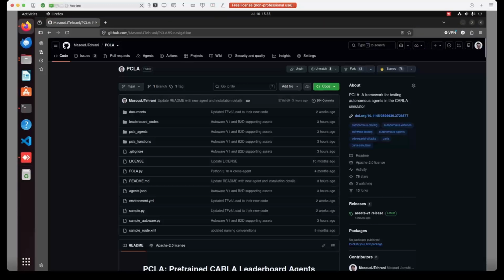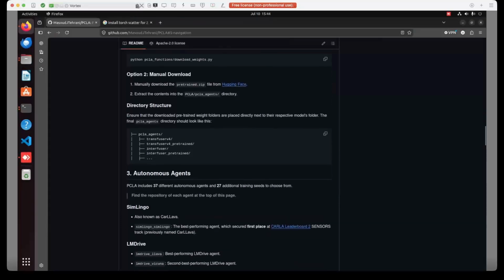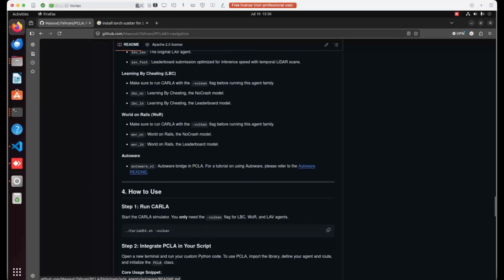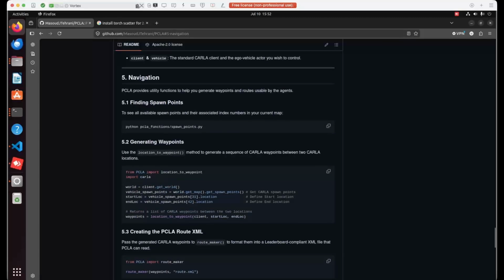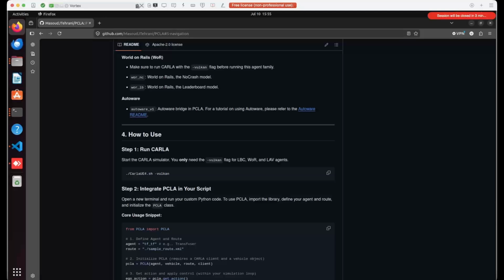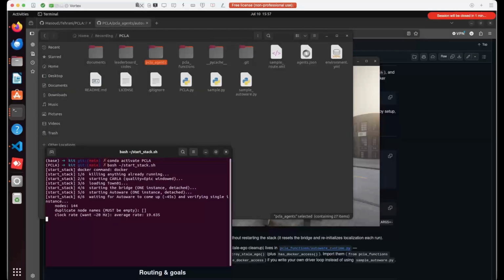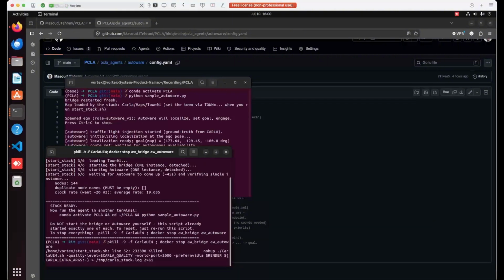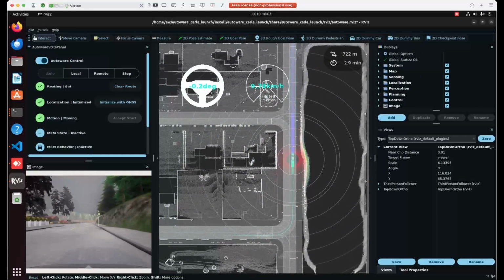PCLA: A framework for testing autonomous agents in CARLA simulator (Updated video)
This video shows you how to use the PCLA: A framework for testing autonomous agents in the CARLA simulator

PCLA (Pretrained CARLA Leaderboard Agent) is a versatile framework that allows you to utilize the autonomous agents from the CARLA Leaderboard independently of its core codebase and put them on your vehicle. With PCLA, you can have your own CARLA API code and then easily deploy your selected autonomous agents to your vehicles. Additionally, PCLA lets you work with the latest version of CARLA, freeing you from the limitations of using a specific version.

PCLA now includes Autoware